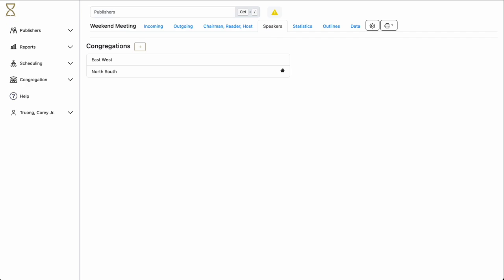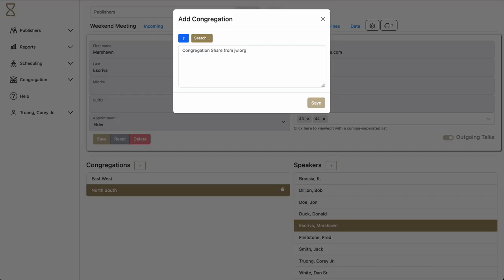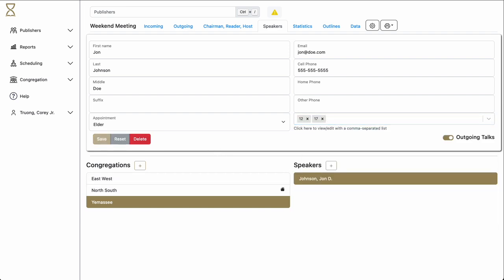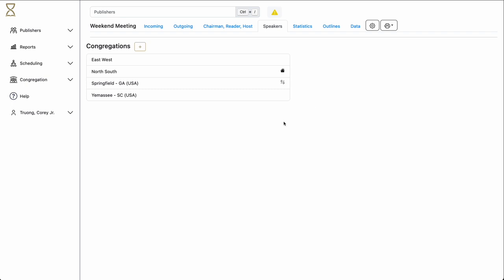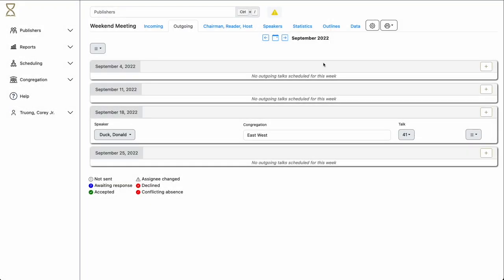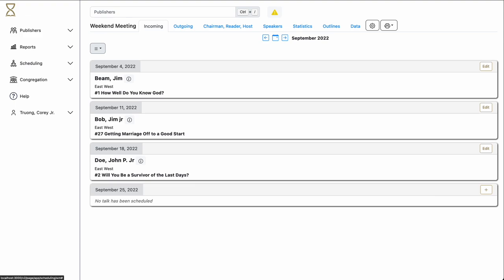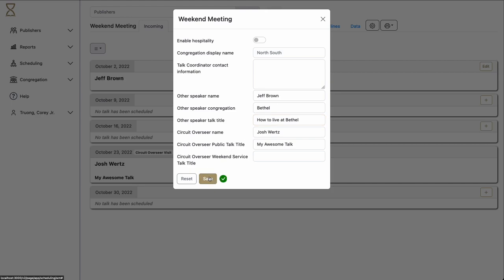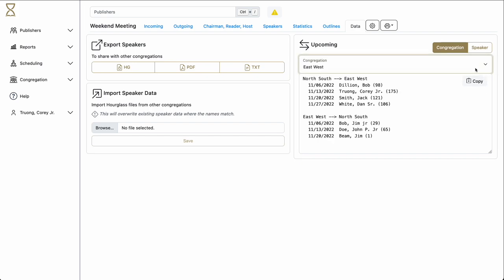Hourglass Weekend Meetings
Overview of how to use Hourglass for weekend meeting scheduling